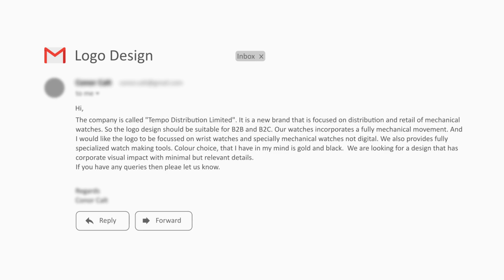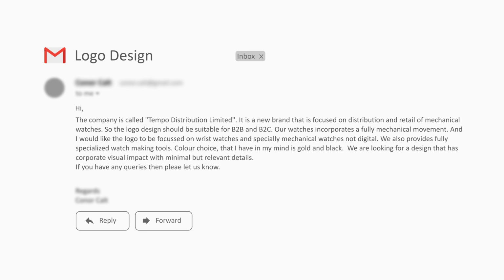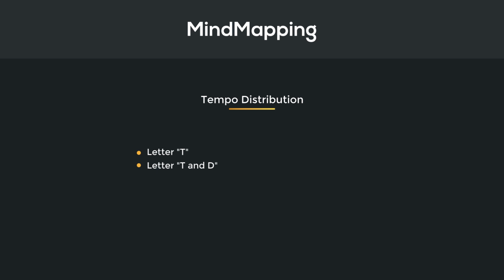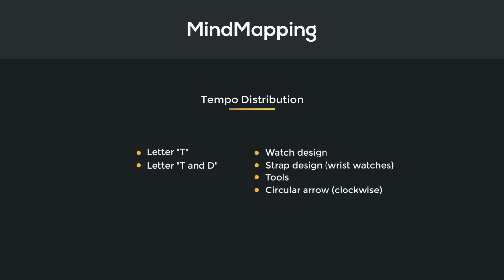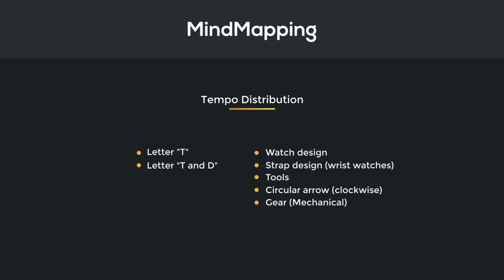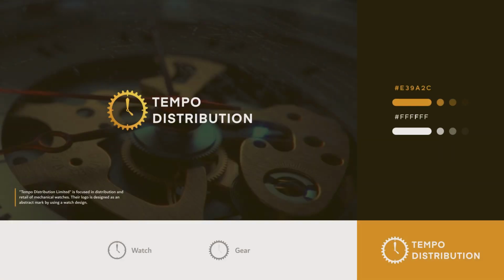Logo Design Idea - Case Study 23 - Wrist Watch Logo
In this video, I will demonstrate you that how can we extract a logo design idea for a company that is providing wrist watches. These watches contains a mechanical movement not digital.

My other videos on inkcape